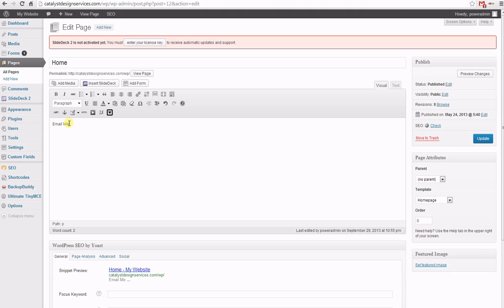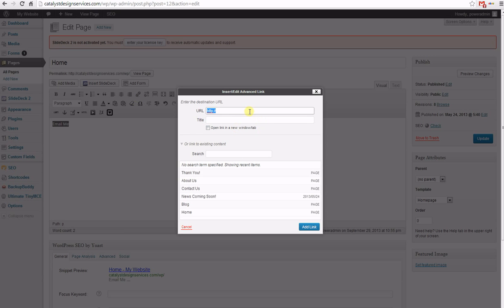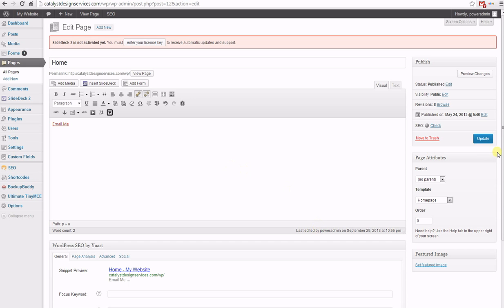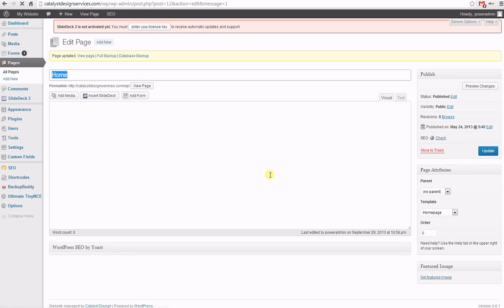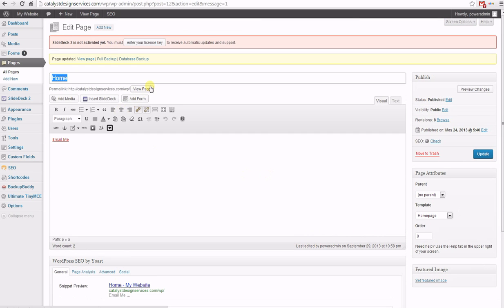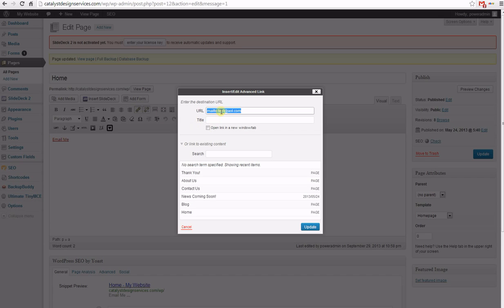WordPress - How to Insert an Email Link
WordPress 3.61 - How to insert an email link using MailTo: